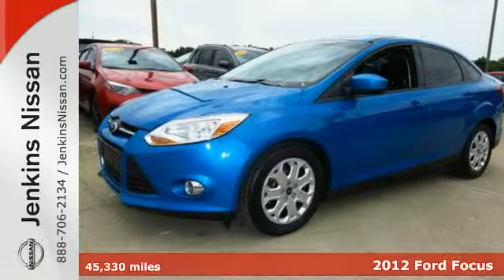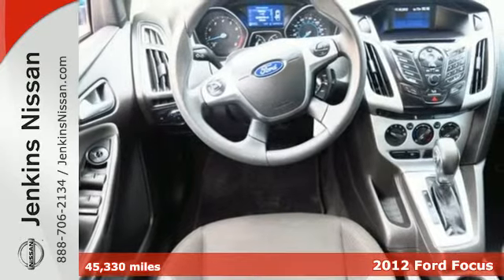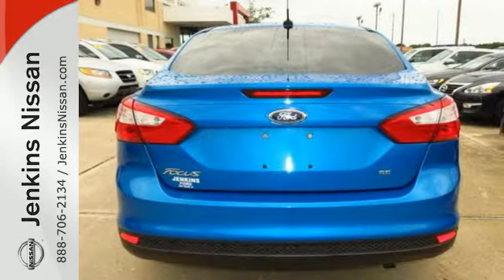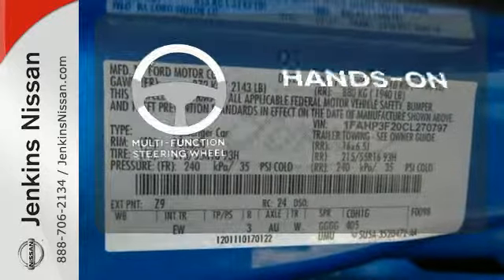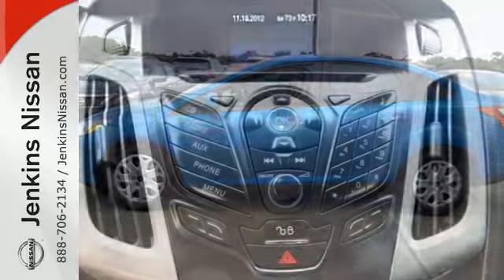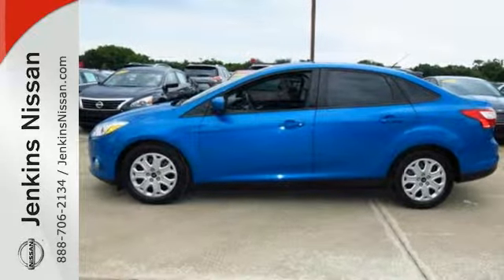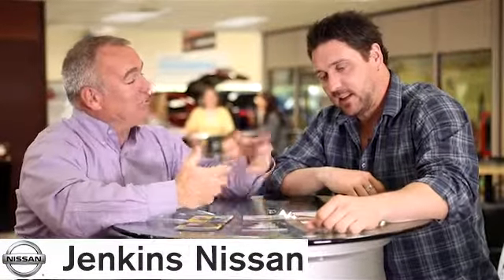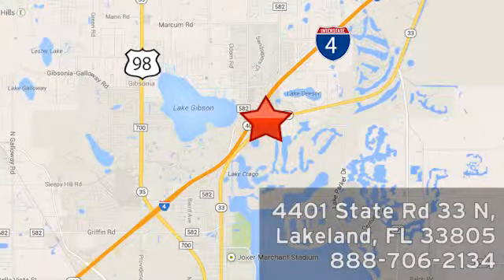2012 Ford Focus Lakeland FL Tampa, FL 15AL1265A - SOLD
Year: 2012
Make: Ford
Model: Focus
Trim: 4dr Sdn SE
Engine: 2.0 L 4 Cyl. Cyl.
Transmission: Automatic
Color: Blue Candy Metallic
Interior: Charcoal Black
Mileage: 45330
Stock #: 15AL1265A
VIN: 1FAHP3F20CL270797

Address:
401 State Rd 33 N